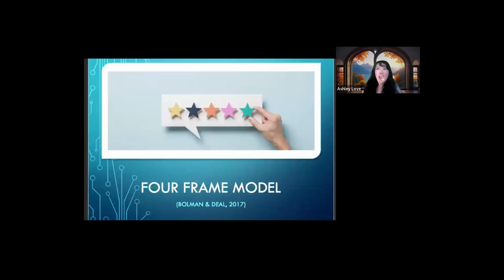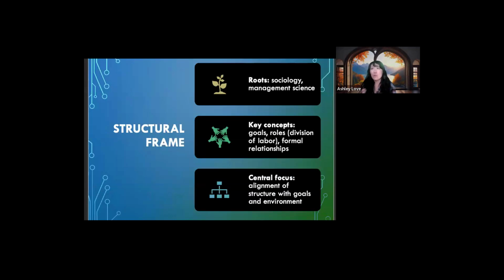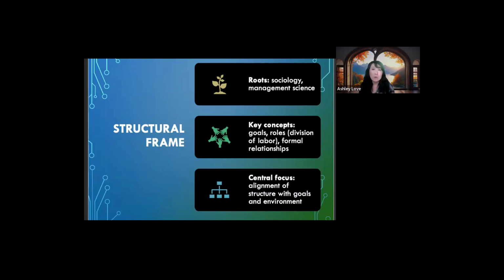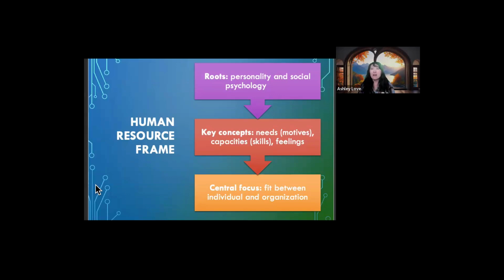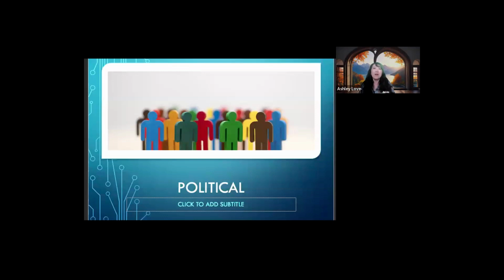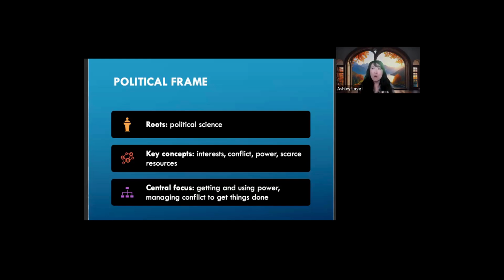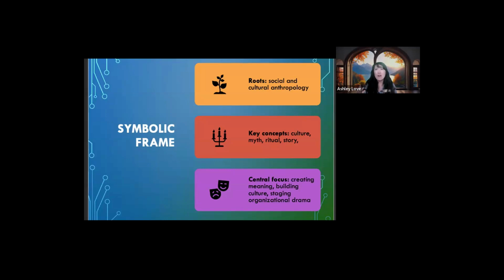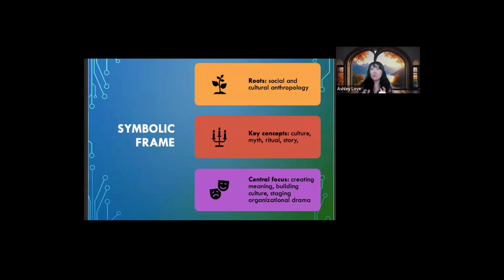Four Lenses to Assess Your Organization.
Dr. Love lectures on the Four Framework Perspective (Bolman & Deal, 2021)

Structural Frame
Political Frame
Human Resources Frame
Symbolic Frames